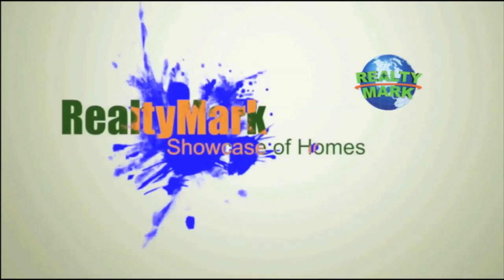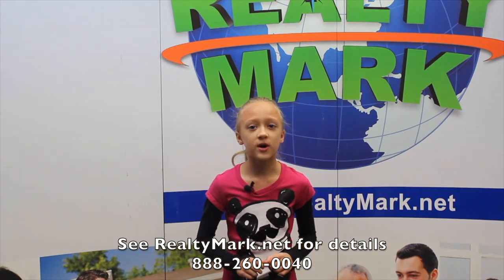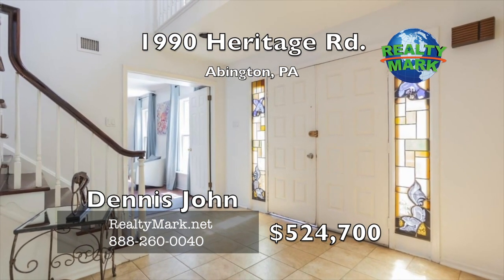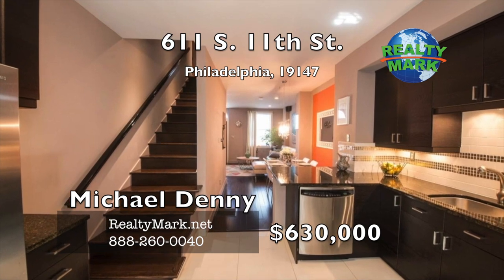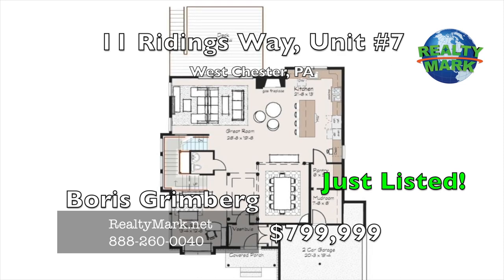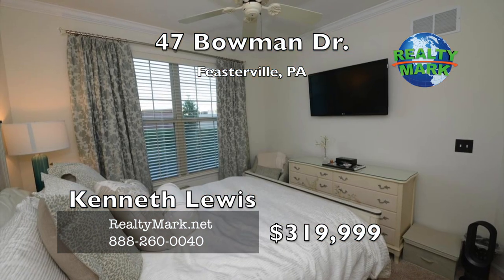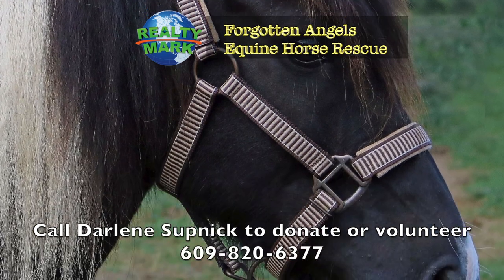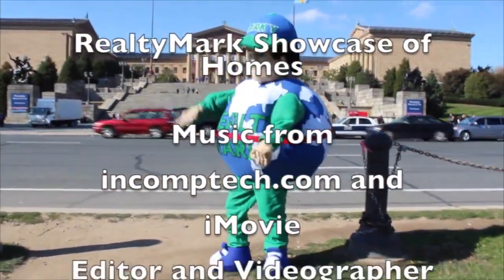RealtyMark Show case of Homes, Nov 11 2018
RealtyMark Showcase of Homes, PHL17, Real Estate TV, Listings on TV, Homes for sale, Philadelphia Real Estate for Sale, Philadelphia Listings, buy philadelphia, 100% Commission Real Estate Agents